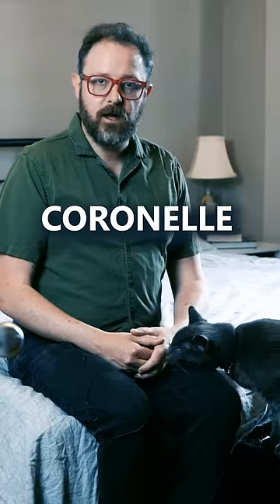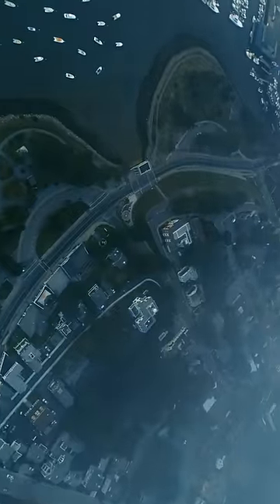Why Do Americans Put an 'R' Sound in Colonel?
Here's a look at why some Americans put an 'R' Sound in the word "colonel."